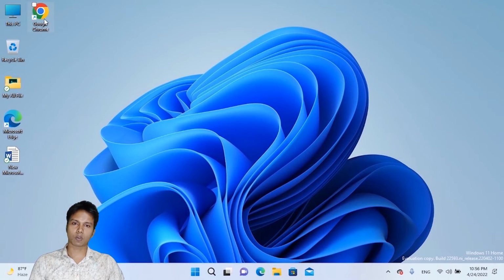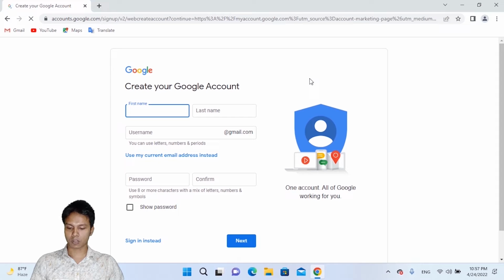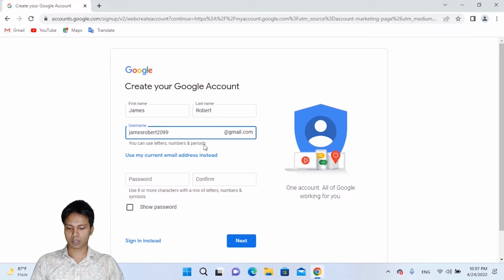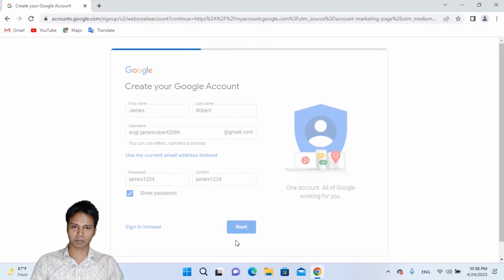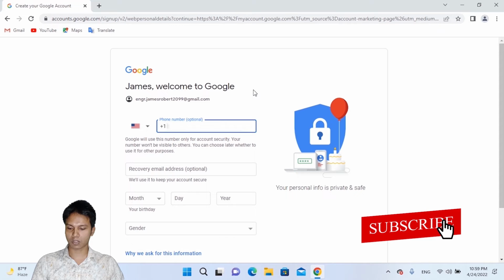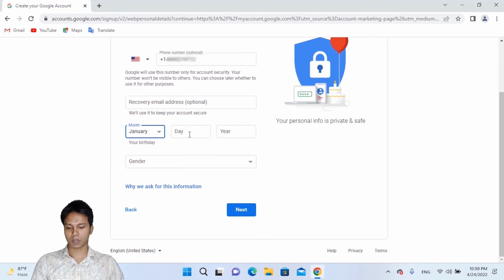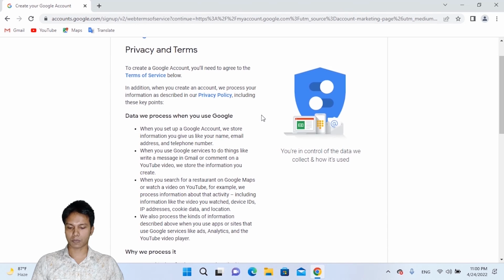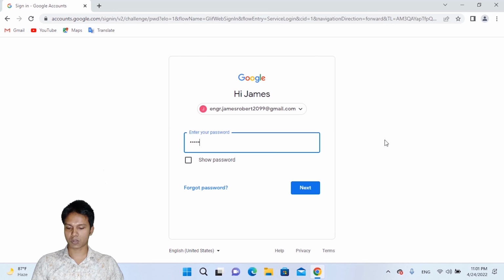How to create a new gmail account.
How to create a new gmail account. How to create a new google account.
How to create a new gmail account in your laptop or pc.

Hey guys, in this video I am going to show how to create a new google account. I will also show how to create a new Gmail account in your laptop or pc. So Let's get started.
Please comment I will try to give correct answer.